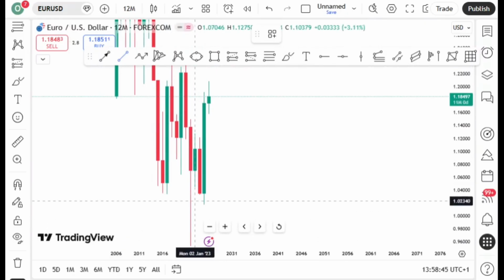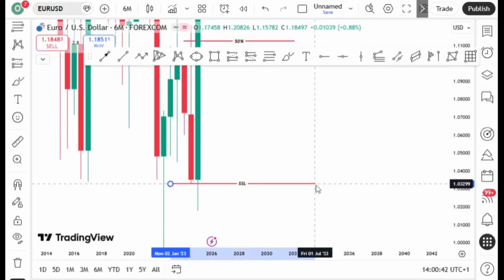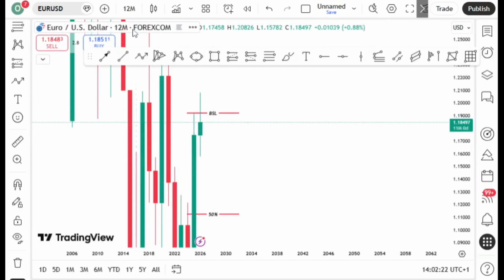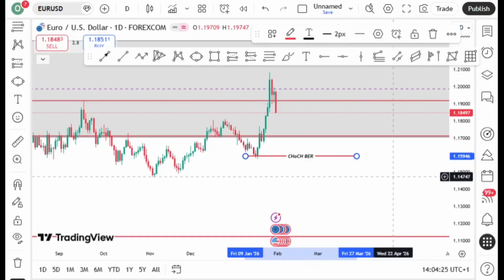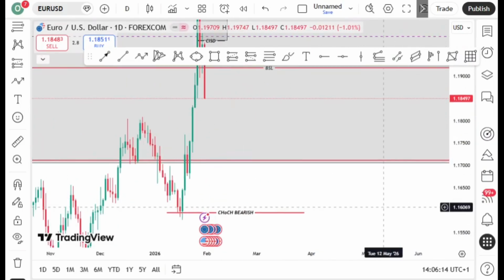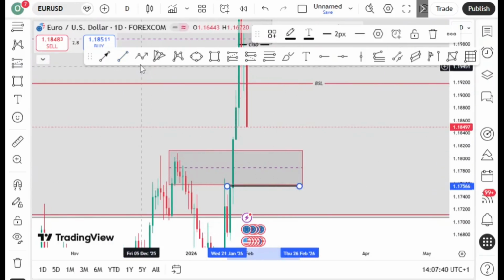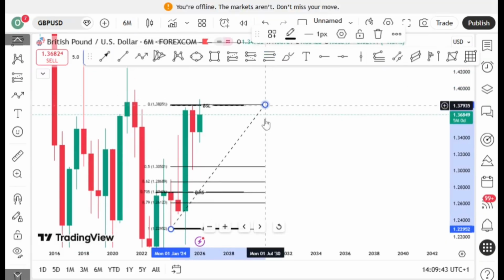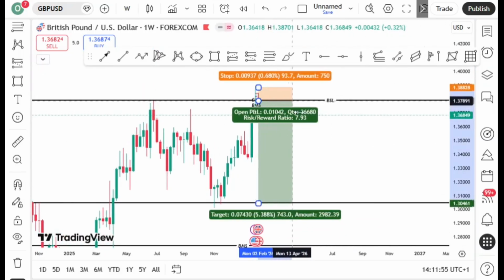WEEK 4 RECAP AND WEEK 5 FORECAST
if you would love to learn and know more send a mail to me